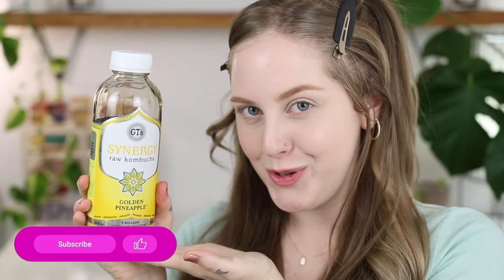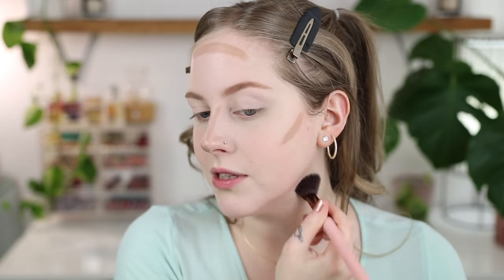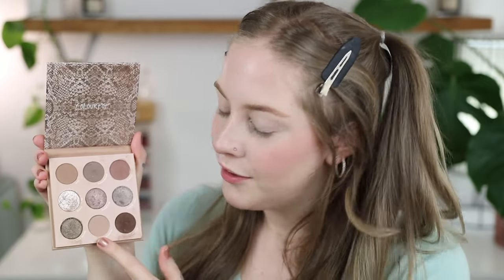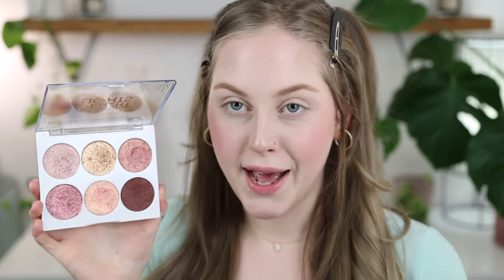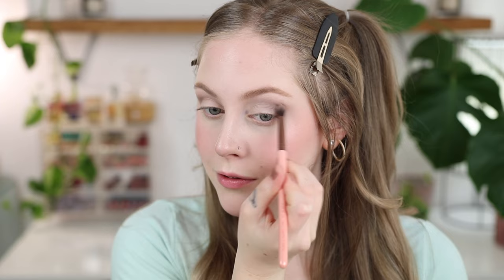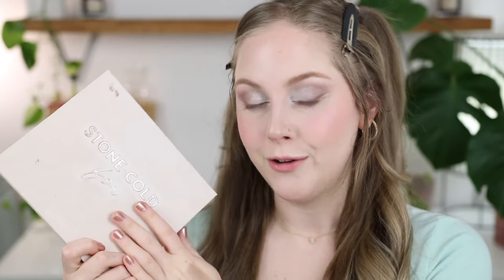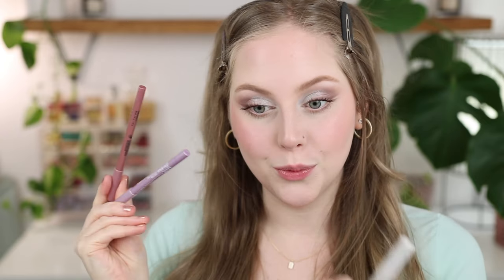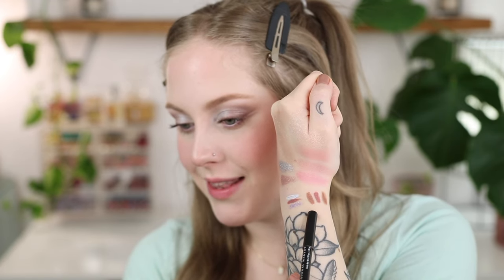Top Favorite COOL TONED Drugstore Makeup | Fair Skin Friendly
All my favorite cool toned makeup, drugstore edition!